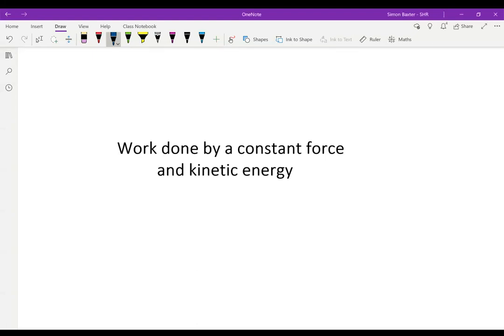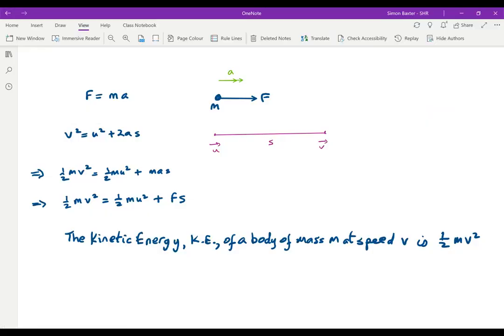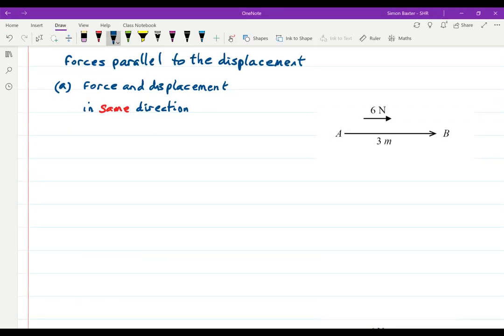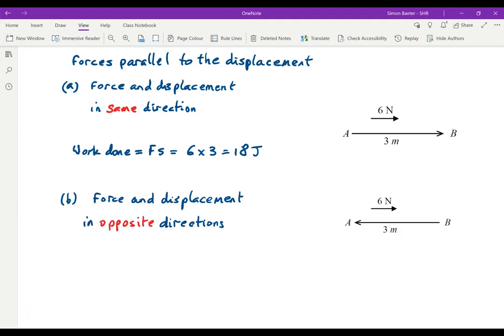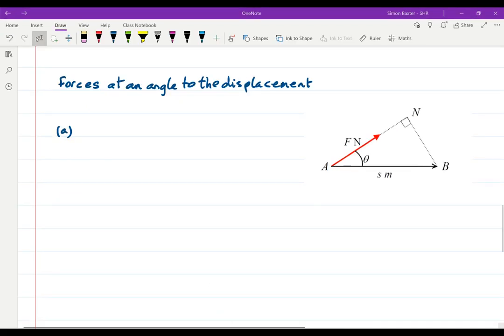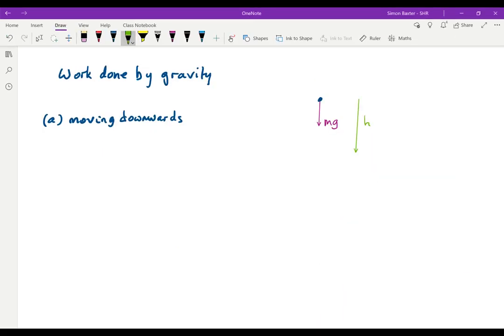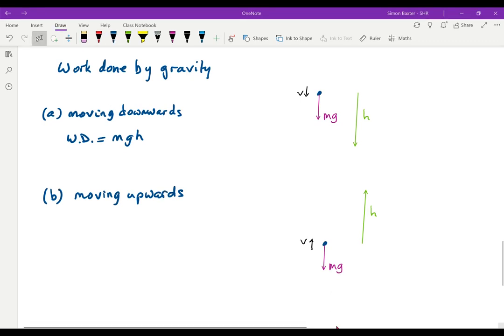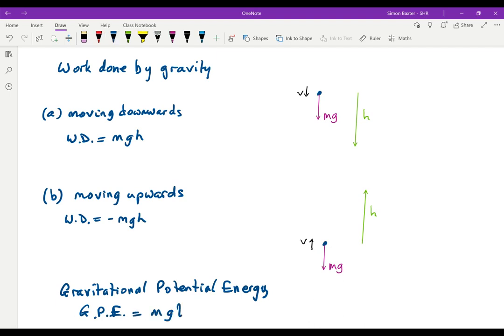M2 3.1 Work done, K E , G P E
An introduction to work done by a constant force, Kinetic Energy and Gravitational Potential Energy